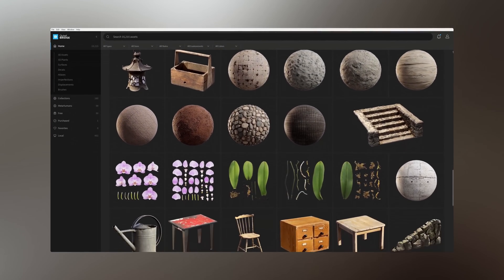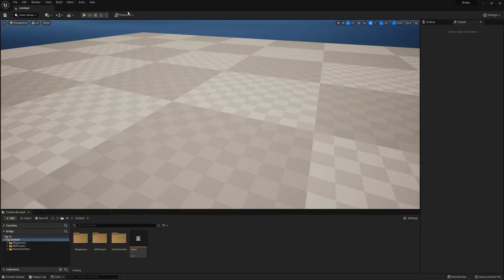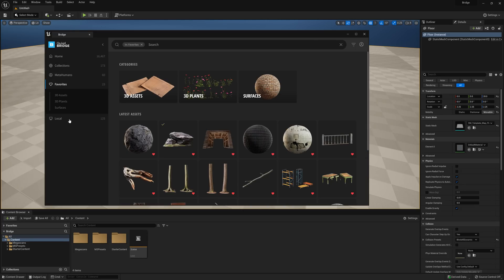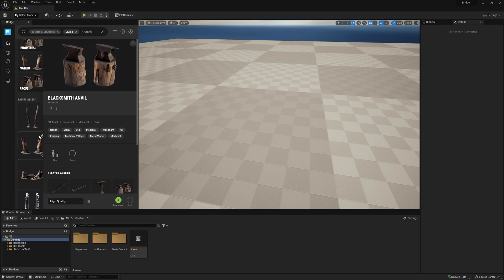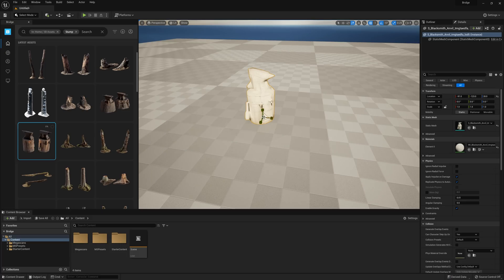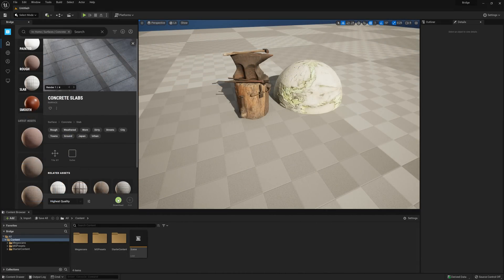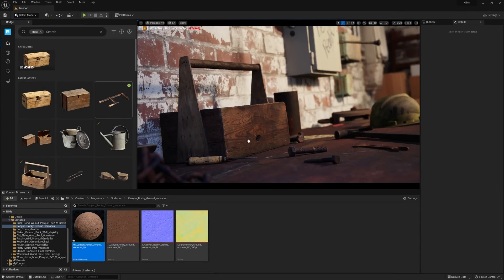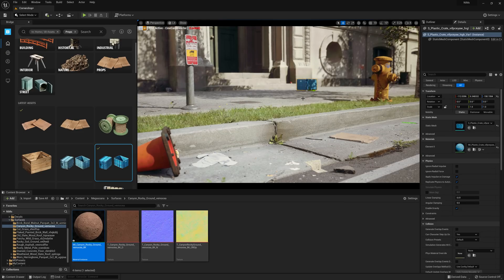Getting started with Bridge in UE5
Browse the Megascans library on @Fab
We're so excited that Unreal Engine 5 is now available in Preview! This is a great time to jump in and see how you can use Bridge to easily drag and drop 3D content straight into your Unreal Engine projects.

Find out more about the improvements to performance, quality, and new features in UE5 in Preview